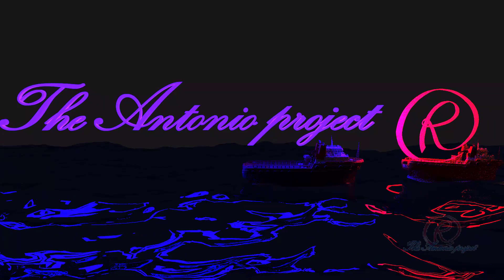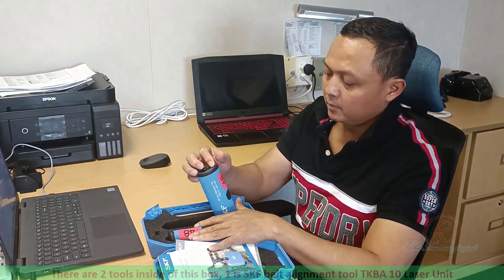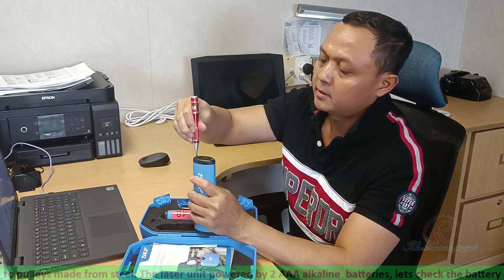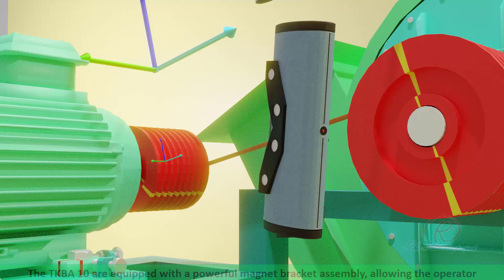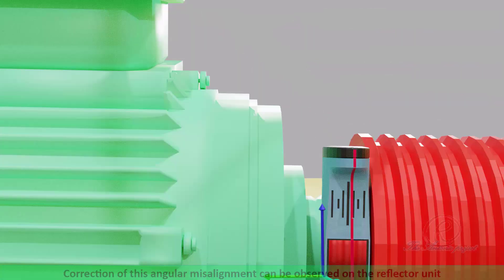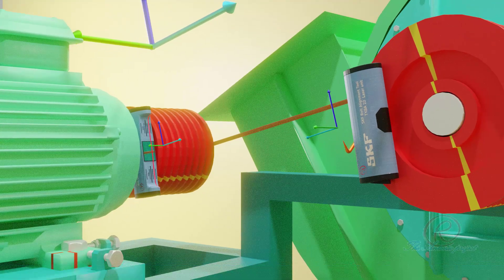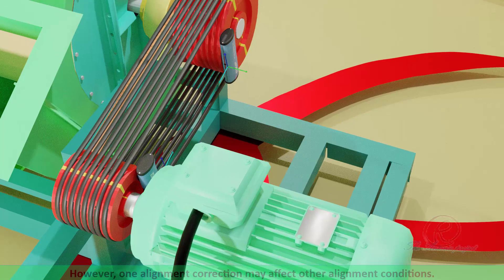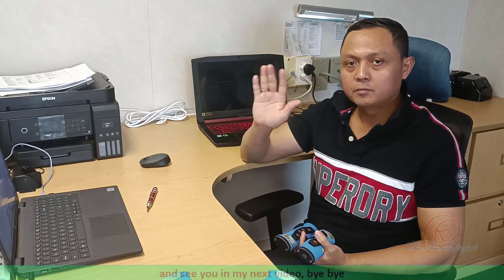Unboxing SKF TKBA 10 Belt Alignment Tool and How To Use It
Overview of SKF TKBA 10 Belt Alignment Tool and how to use this tool for misalignment correction of V belt during replacement or adjusting the tension.